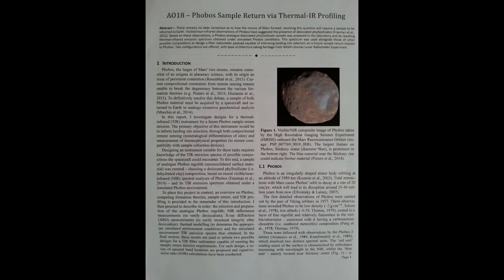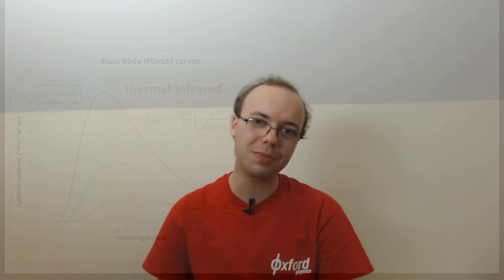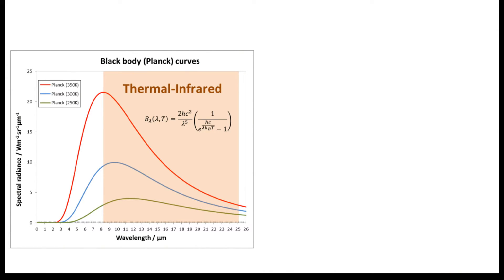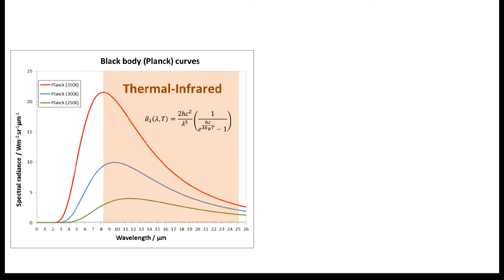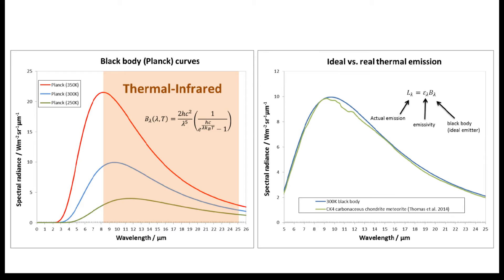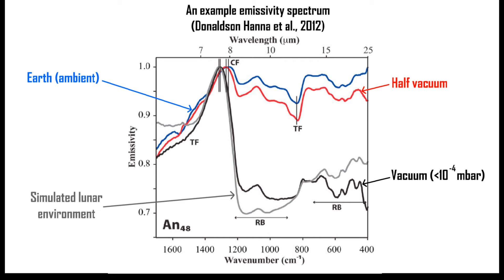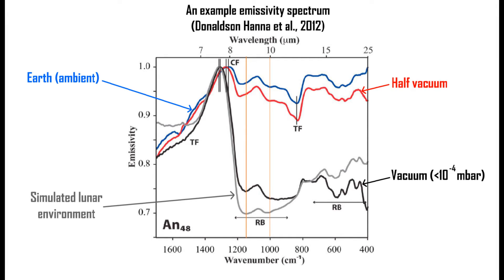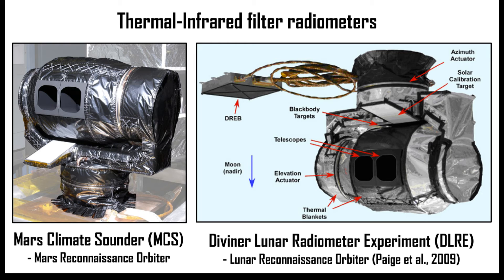PhoboCam: Week 8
This week, Oxford Physics student Ryan MacDonald explains what a thermal-infrared emission spectrum is, how they can be used to characterise Phobos from orbit, he discuses landing site selection instruments and finally unveils the design of the 'PhoboCam'.

Further information and references

*Figure references in video:

Thomas, I.R., Bowles, N.E., Donaldson Hanna, K.L., Connolly Jr, H.C., Killgore, M., Lauretta, D.S. (2014), The effects of varying environmental conditions on the emissivity spectra of meteor-ites, Lunar Planet. Sci., 45,  1989.

Paige, D.A., et al. (2009), The Lunar Reconnaissance Orbiter Di-viner Lunar Radiometer Experiment, Spa. Sci. Rev., 150, 125-160, doi:10.1007/s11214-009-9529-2.

Literature references on any of the discussed topics available on request!